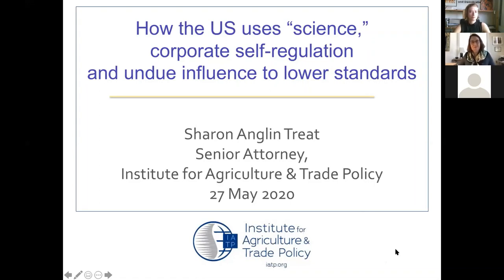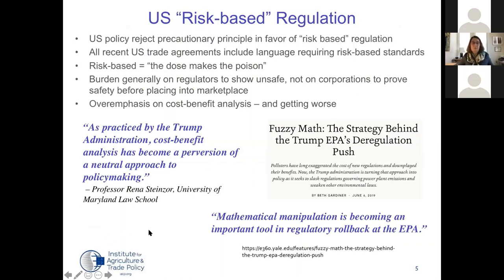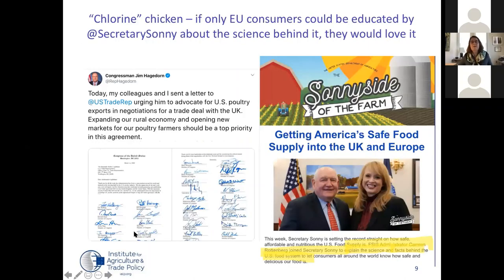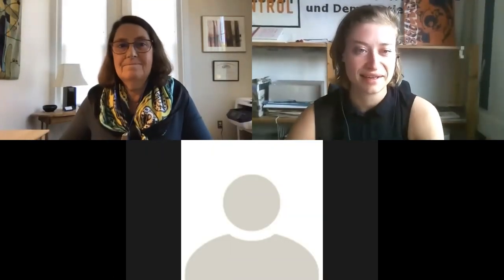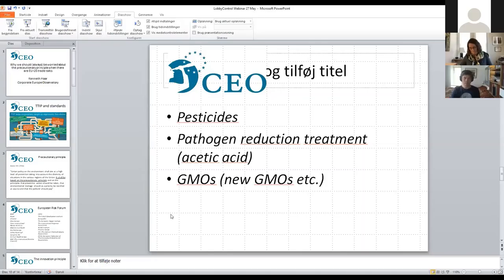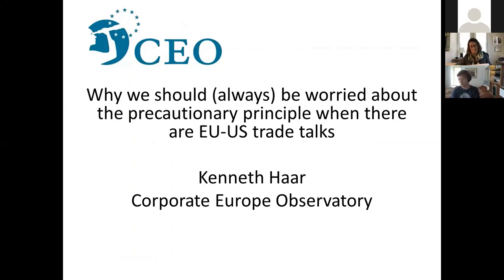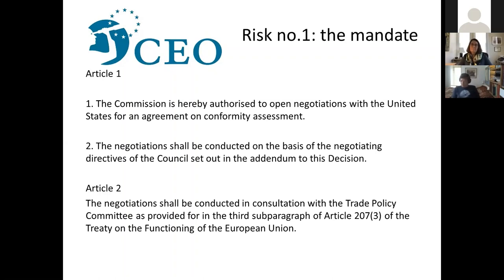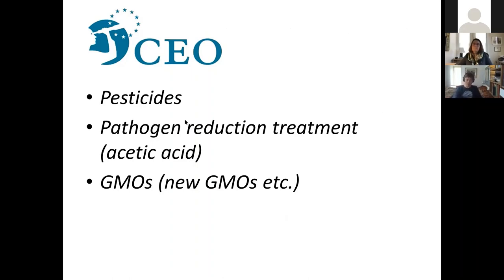TTIP 2.0 und "Regulatorische Kooperation" - Teil 2: Lobbyattacken auf Schutzstandards | LobbyControl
Das transatlantische Handelsabkommen zwischen EU und USA "TTIP" schien lange Zeit vom Tisch. Doch seit Mitte 2018 verhandeln die Parteien wieder - weitgehend im Geheimen und an der Zivilgesellschaft vorbei.

Kenneth Haar (Corporate Europe Observatory) und Sharon Treat (Institute of Agriculture and Trade Policy) gewähren Einblicke in die unterschiedlichen Herangehensweisen an Verbraucherschutz und Produktsicherheit und zeigen, warum regulatorische Kooperation auf beiden Seiten des Atlantiks eine gefährliche Abwärtsspirale bei Schutzstandards in Gang bringen kann.

Im ersten Teil unserer Webinar-Reihe erklären wir, warum Konzern- und Industrielobbys schon seit Jahren in der EU für regulatorische Kooperation werben, welche Rolle der Mechanismus bei "TTIP 2.0" spielt und warum das Ganze unsere demokratische Spielregeln bedroht.